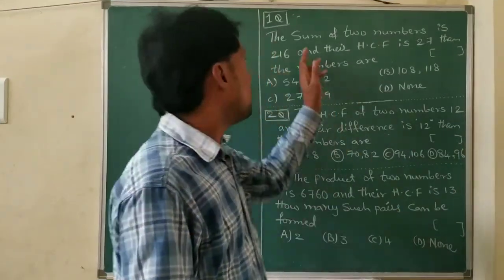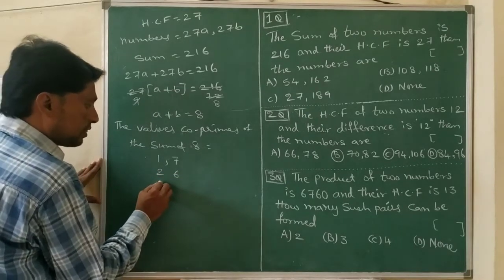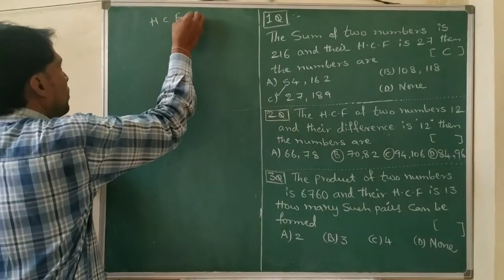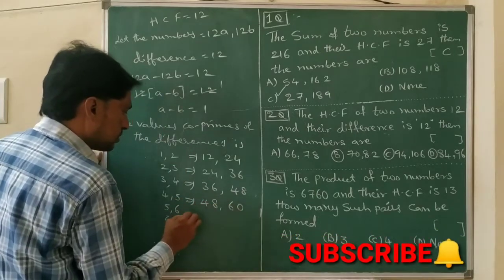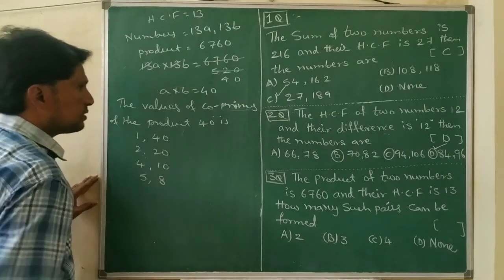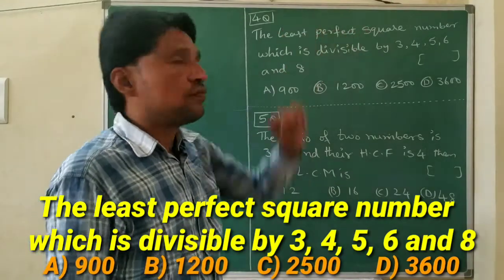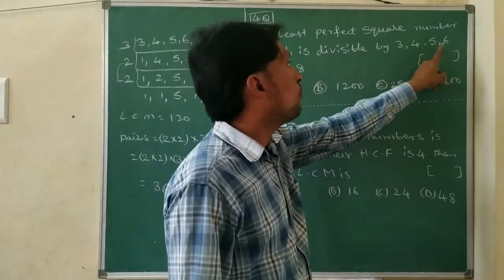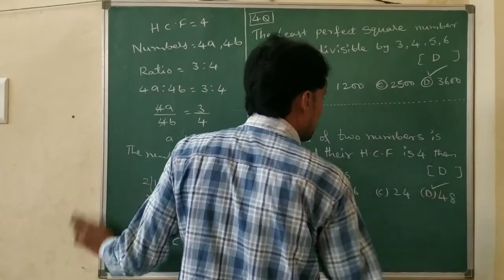L.C.M & H.C.F TRICK-6 /NUMBER SYSTEM/ COMPETITIVE EXAMS/H.CF Shortcut L.C.M Short cut/TS S.I/AP S.I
present am posting class 10 vedios  & competitive exams special

Competitive exams
l. cm & h. c. fshort cuts
h. c. f tricks
l. c. m tricks
h.c.f & l.c.m tricks
lcm & hcf short cut
lcm short cut
hcf short cut
IBPS
RRB
NTPC
SBI po's
SBI CLARK
LIC AAO'S
ALL compitative exams
square numbers
square root
finding square root
shortcut trick for square root
fAST-TRACK for square root
simple method for square root
Cube roots
cube root of a number
cube root of any number
maths tricks
shortcuts
vedic brilliant math educator
find square
square from 1-1000
finding squares
find squares short cut method
find squares fast track method
finding squares
squares finding
multiplication faster
multiplication fast track
multiplication shortcut
multiplication super trick
multiplication super fast track
multiplication easy method
number system
unit digit
how to find unit digit
number system unit digit